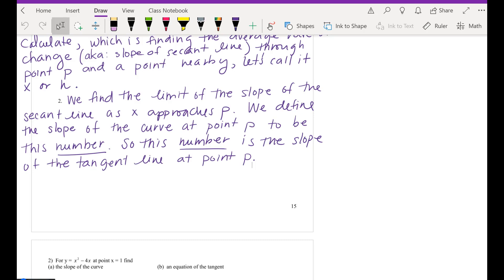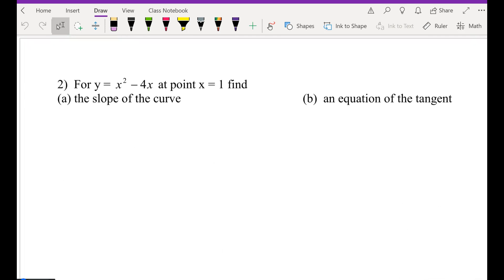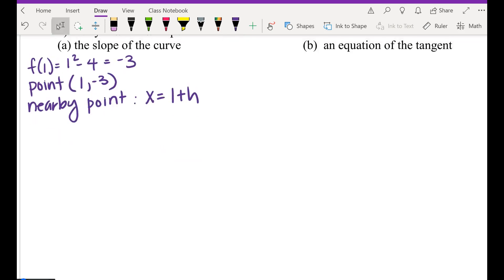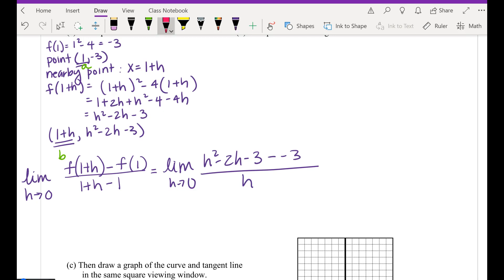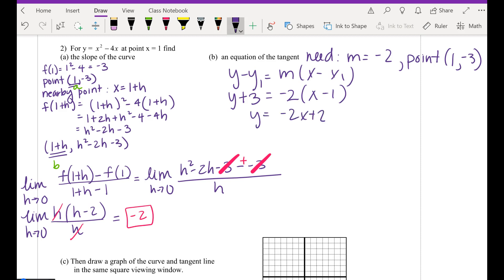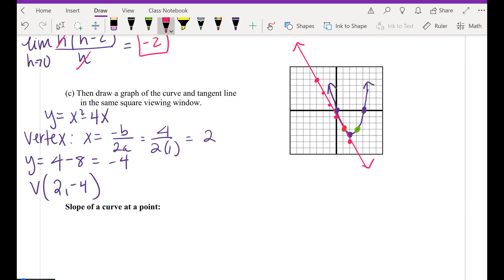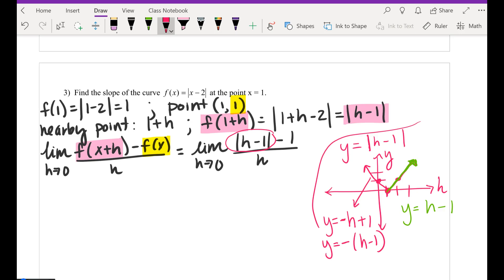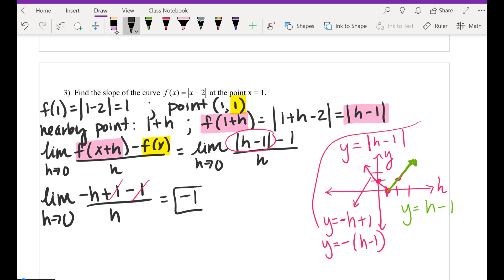2-4 (calc) examples 2-4